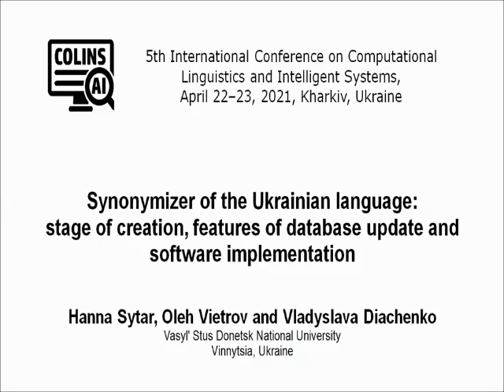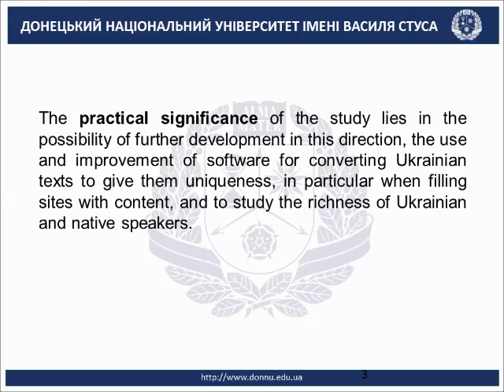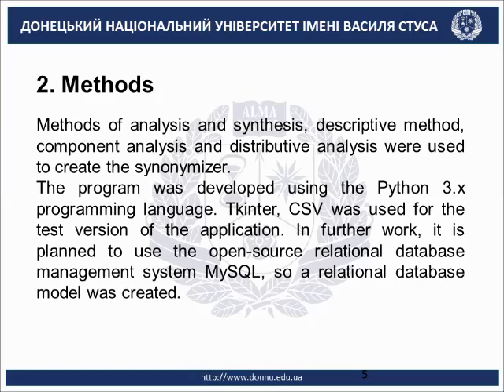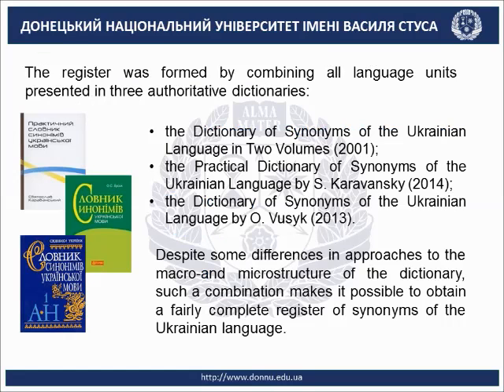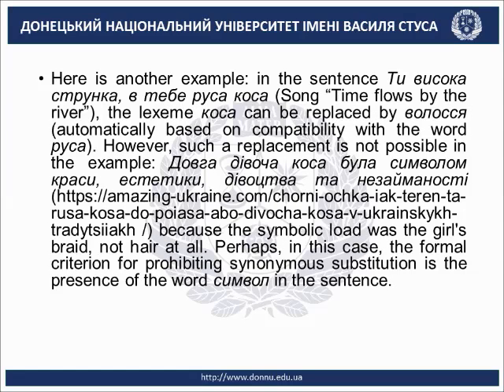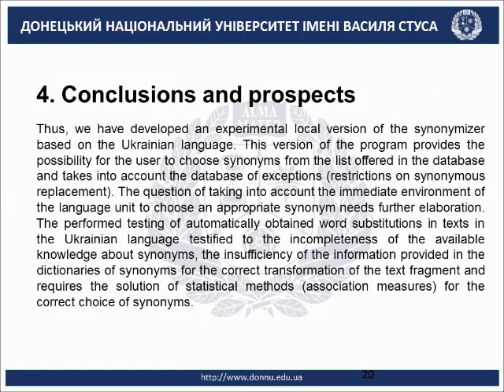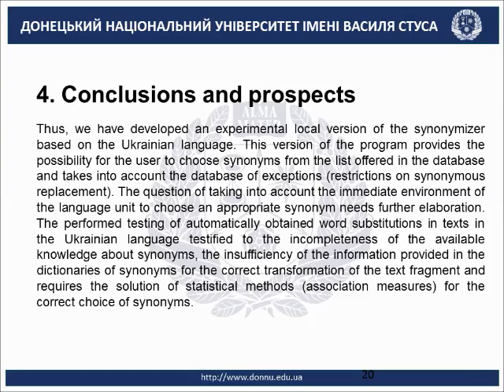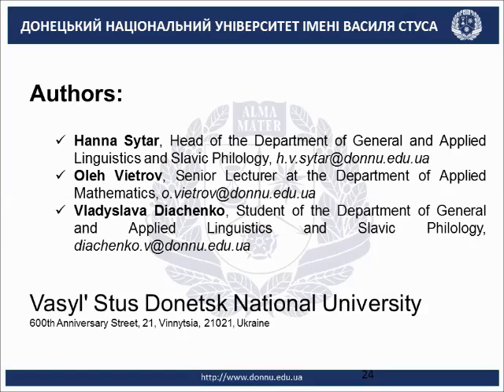Synonymizer of the Ukrainian language: stage of creation, features of a database update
Synonymizer of the Ukrainian language: stage of creation, features of a database update and software implementation

Нanna Sytar, Oleh Vietrov and Vladyslava Diachenko

Vasyl' Stus Donetsk National University, 600th Anniversary Street, 21, Vinnytsia, 21021, Ukraine

In the study of the highlighted stage of creating a synonymizer of the Ukrainian language - a computer program that replaces words as synonyms in texts in the Ukrainian language. Before allowing the participant to choose synonyms from the list of suggested. The main stages of creating a synonymizer are: 1) analysis of available synonymizer programs in other languages; 2) problem statement; 3) compiling a register of synonyms of the Ukrainian language based on authoritative lexicographical works; 4) database design; 5) test filling of the database; 6) Python implementation program; 7) construction of the visual interface; 8) testing of the created computer product. The structure of the database "Synonyms of the Ukrainian language" is defined, which includes 5 interdependent tables. Peculiarities of representation in the database of polysemous words and homonymous words are shown. Prospects for further research, in particular, the involvement of synonymous transformations at the sentence level (sentence transformation, sentence conversion, etc.).